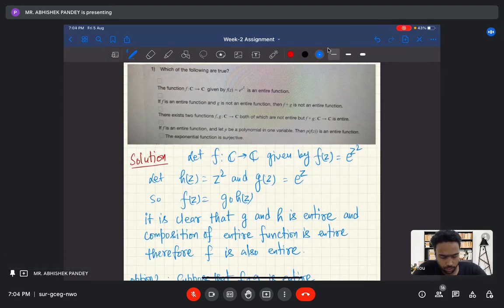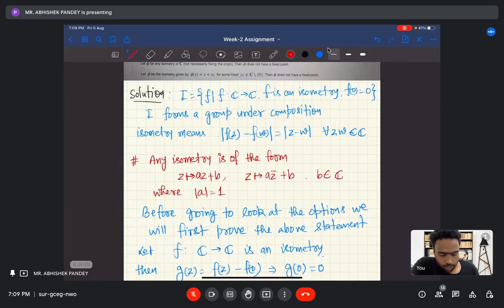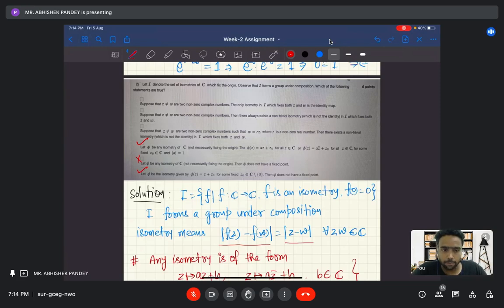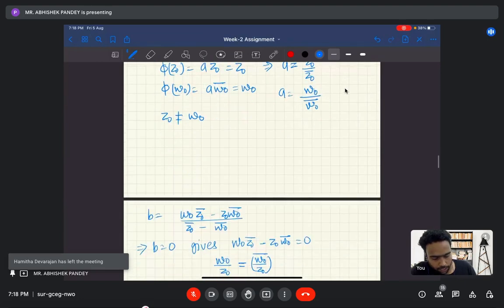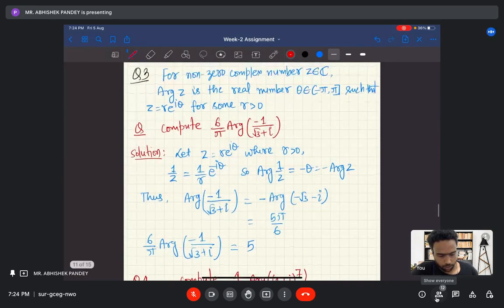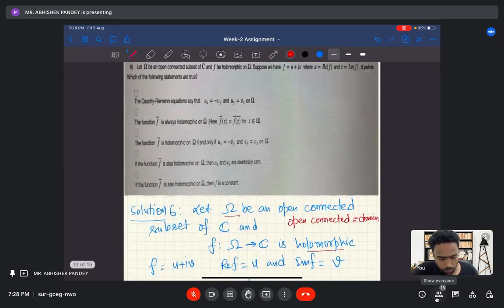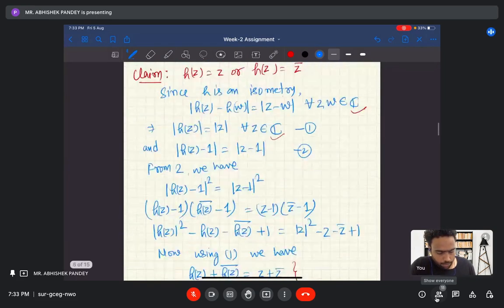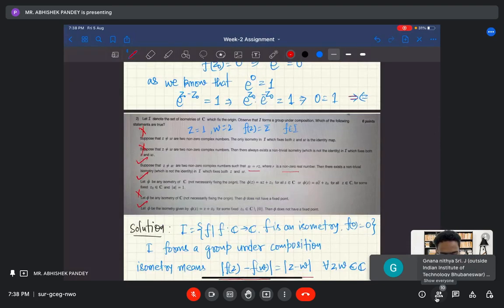Week 2 Assignment Complex Analysis